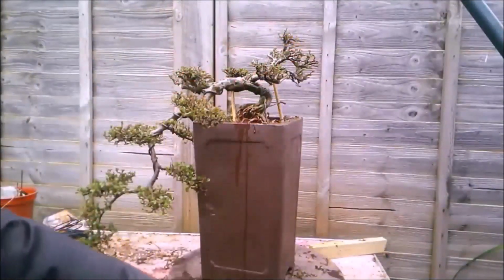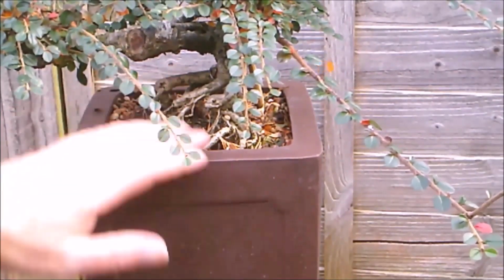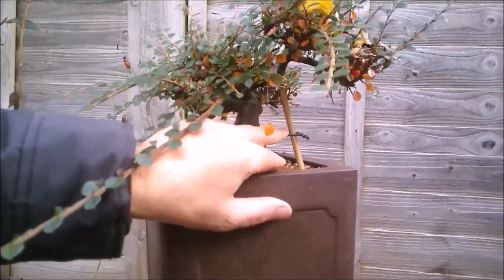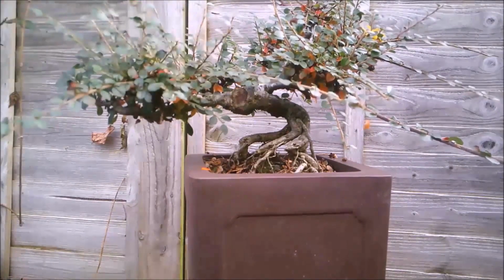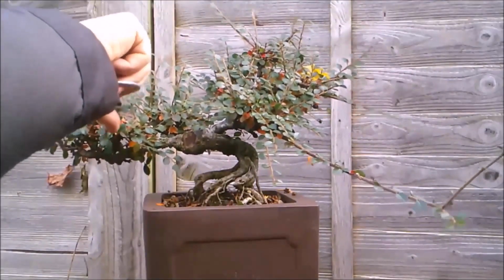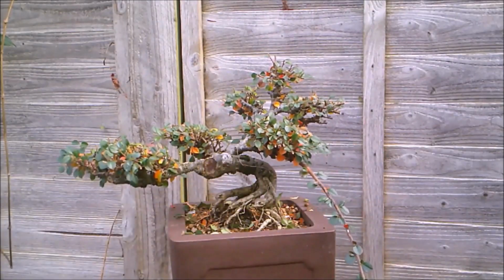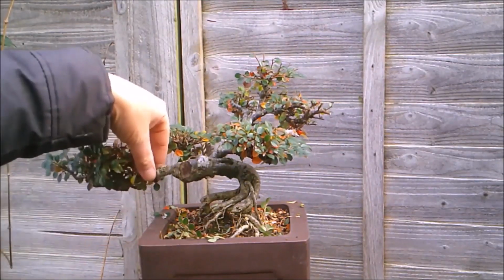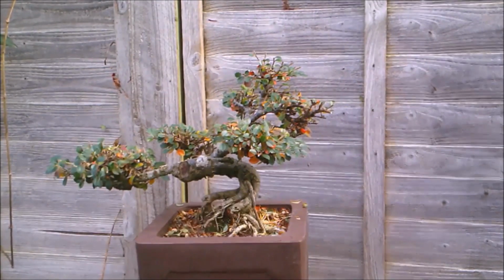Cotoneaster Cascade Bonsai Update Nov 2021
Apologies for the dodgy sound at times. I bought a new microphone to replace the one I broke. Don't have the settings properly sorted yet and their was a lot of background noise (Farm Machinery. One of the downsides of living in the country ) Cant do a take 2. Once you've cut that branch it stays cut!!!